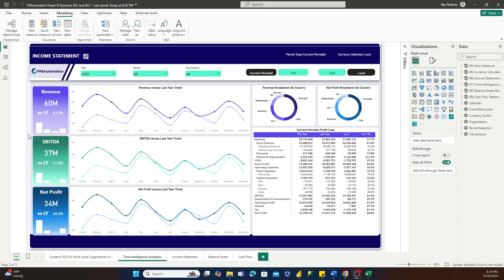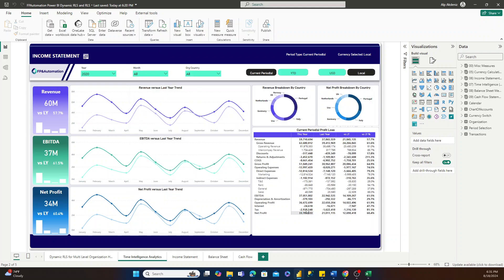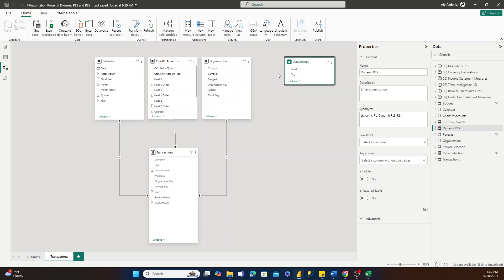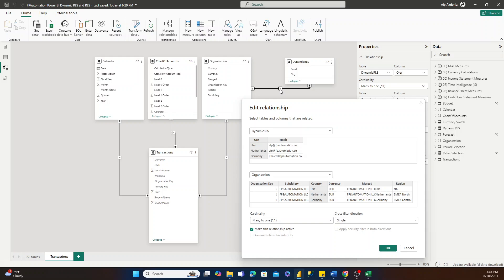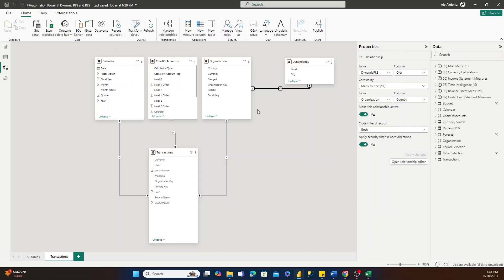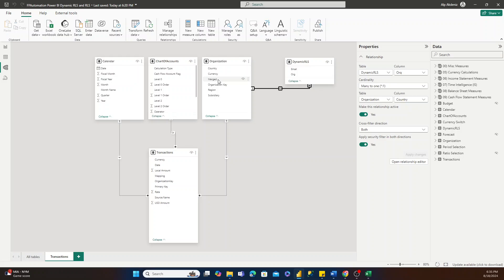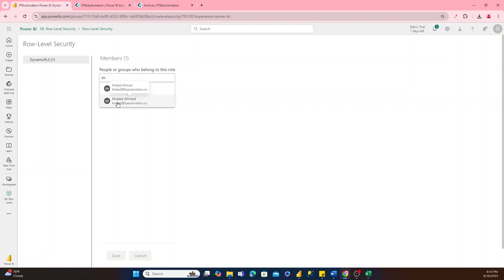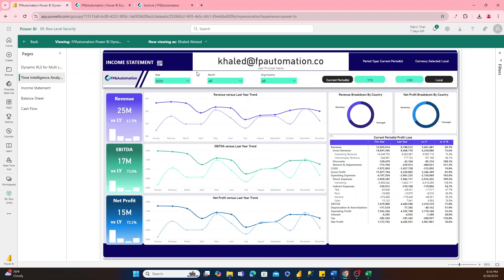How To Set Up Dynamic RLS in Power BI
In this video we walk you through the process of setting up Dynamic Row-Level Security (RLS) in Power BI. Learn how to assign unique values to users based on their email addresses, ensuring that they only see the data they are supposed to see in your Power BI reports.

We start by discussing what Dynamic RLS is and how it works, followed by a step-by-step tutorial on how to implement it. Whether your data source is an Excel file, a SharePoint folder, or an actual database, this video will guide you on how to create a dynamic security table in Power BI. You will also learn how to use Power BI's Enter Data feature to set up this table, and how to connect it with your existing data model.

By the end of this video, you'll have a solid understanding of how to enforce data security in Power BI using Dynamic RLS, allowing for more granular control over who sees what in your reports. Perfect for organizations looking to manage data access efficiently and securely.

Timeline:
0:00 Introduction
1:10 Overview of Dynamic RLS Table
1:50 Adding our Dynamic RLS Table To Power BI
2:20 Setting up our Data Model
4:49 Setting up our first Security Role
7:00 Explaining USERPRINCIPALNAME()
8:43 Testing out our Security Rule
10:28 Publishing our report to PBI Service
11:49 Setting up RLS in PBI Service
12:47 Testing our security rules in PBI Service
13:40 Importance of assigning users to Security rules
14:58 Ensuring all viewer role users can see PBI data
17:27 Testing our no security role
18:20 Closing statement